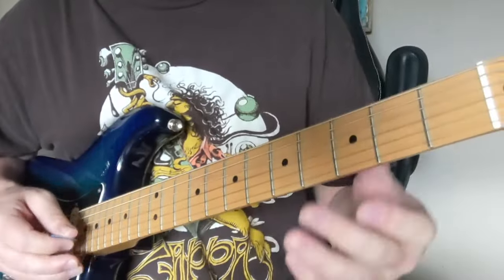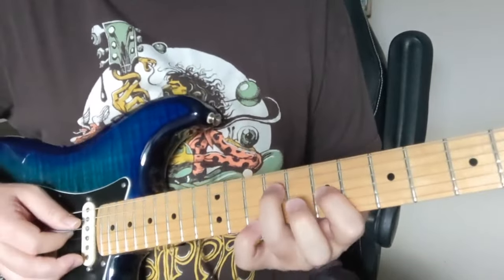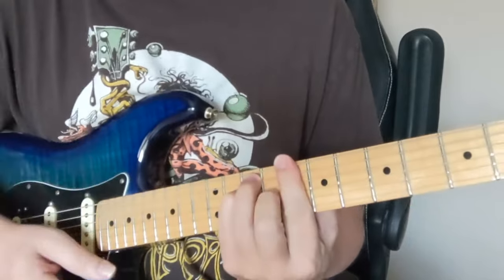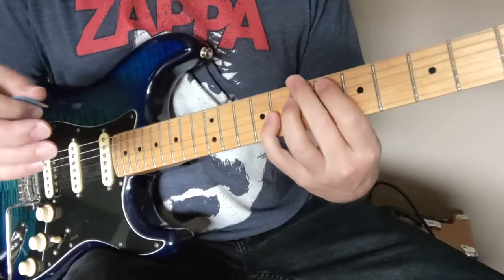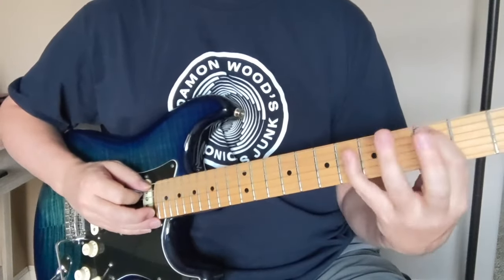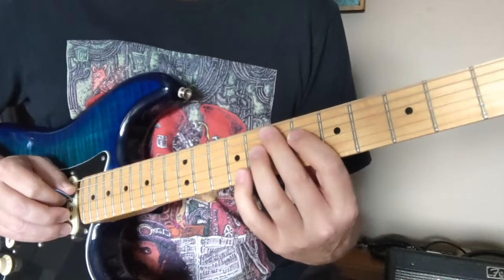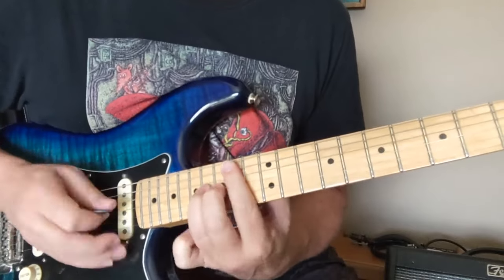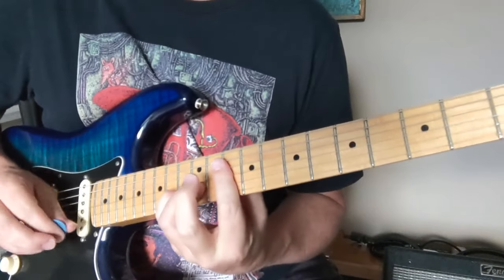FRANK ZAPPA Guitar Lesson COMPILATION w/Tabs Apostrophe album excerpts, Echidna's Arf (of you)+more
Frank Zappa Guitar Lessons by Damon Wood.
This compilation has been heavily edited to make it a groovier experience for all.
All songs now have tabs!

Songs:
Don't Eat The Yellow Snow
Nanook Rubs It
Father O'Blivion
Cosmik Debris
Apostrophe
Stinkfoot
Pygmy Twylyte
Watermelon In Easter Hay
Magic Fingers
Echidna's Arf (of you)

Link to the folder with all the downloadable tabs below!

00:00 Don't Eat The Yellow Snow
02:36 Tab
02:40 Nanook Rubs It
05:47 Tab
05:51 Father O'Blivion
09:38 Tab
09:46 Cosmik Debris
13:43 Tab
13:51 Apostrophe
16:32 Tab
16:37 Stinkfoot
17:49 Tab
17:51 Pygmy Twylyte
24:33 Tab
24:41 Watermelon In Easter Hay
28:06 Tab
28:11 Magic Fingers
35:17 Tab
35:22 Echidna's Arf (of you)
58:28 Tabs

Thank you Frank Zappa for all the music!
Music is the best. - FZ